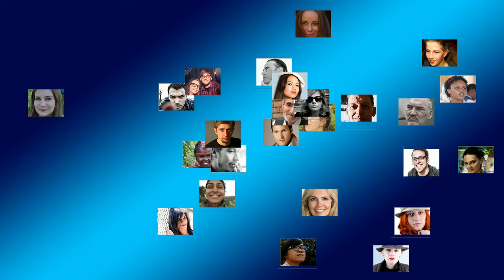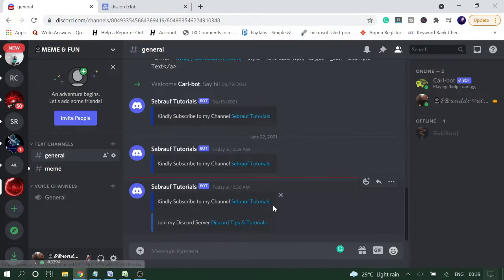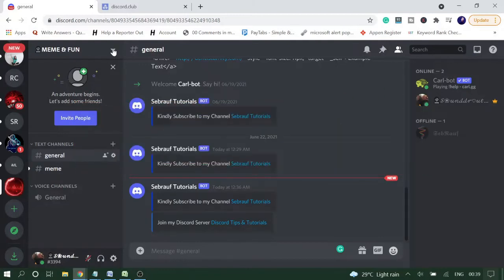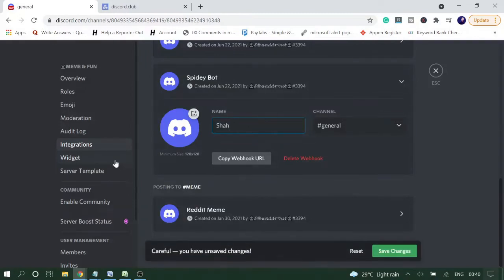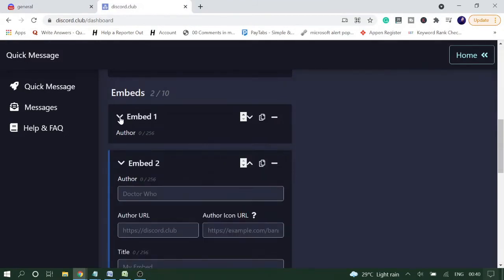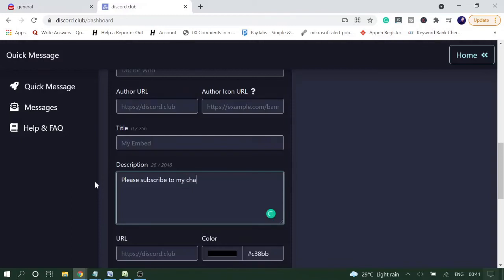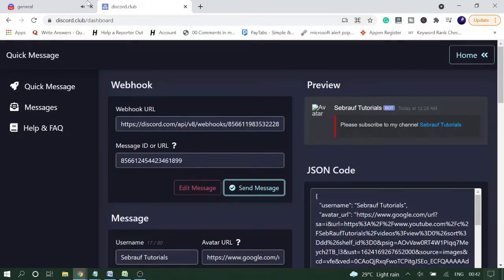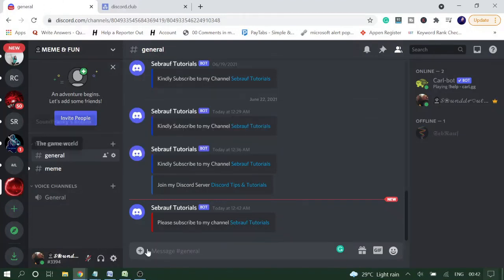How to Hyperlink in Discord in 2022 (Hyperlink Generator)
They are an easy way to add information on your discord chat via a link instead of using long messy links.

By default, there is no such option in discord to add a clickable link on discord but this can be done either with a bot or using a discord webhook.

Follow these easy steps for using discord hyperlinks. This will be through webhook using the embed option.

Read the article if you want to use hyperlink with a bot